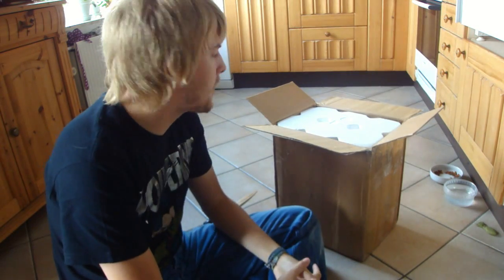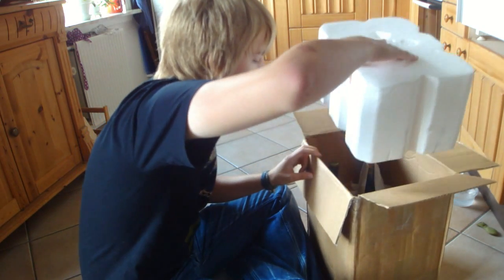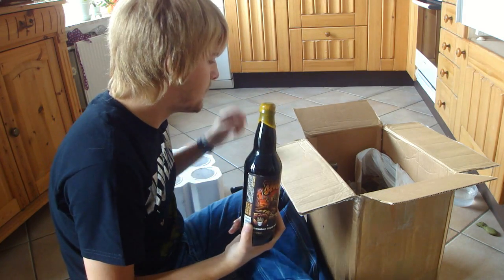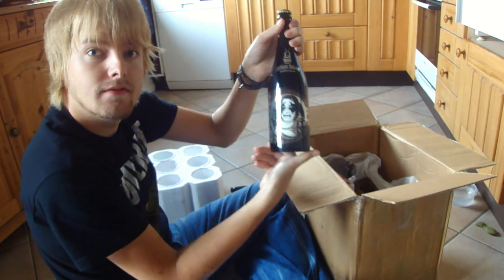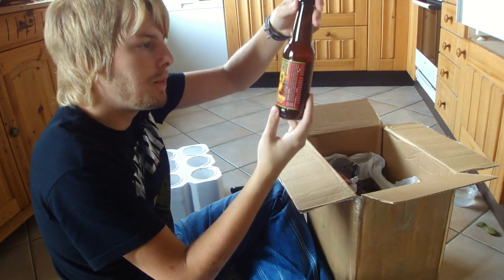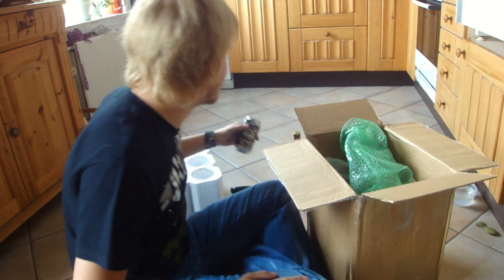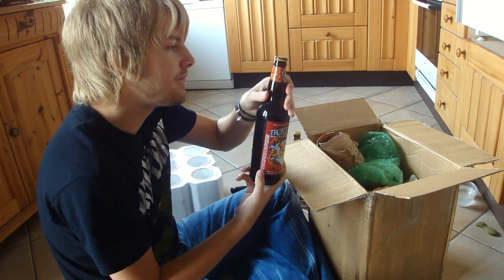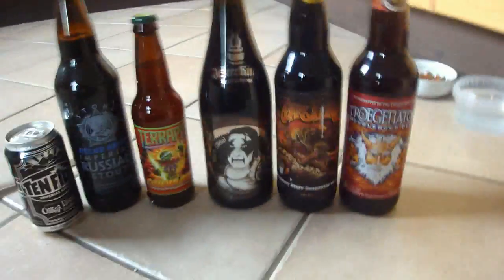Beer Mail 7#: From Beer Geek Nation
So time for another unboxing video. This beer mail was sent to me in a trade with Chris

Thanks for the beers Chris!